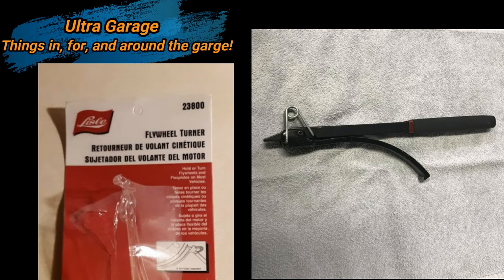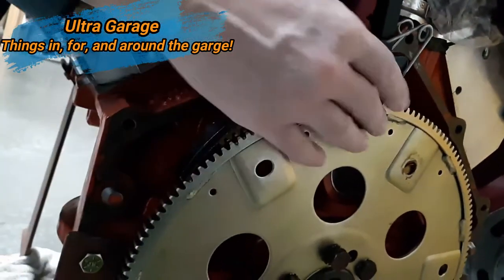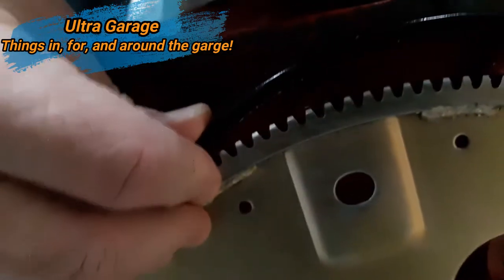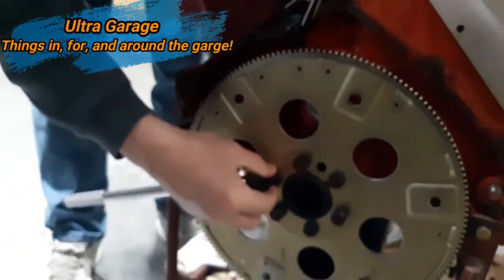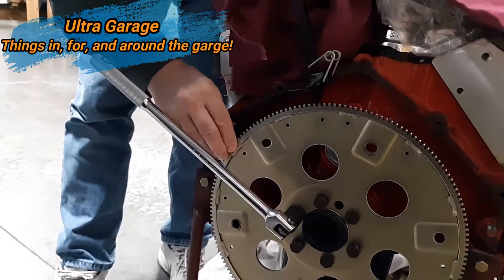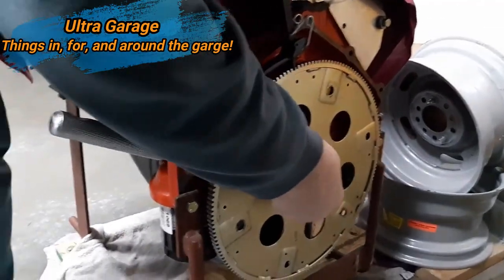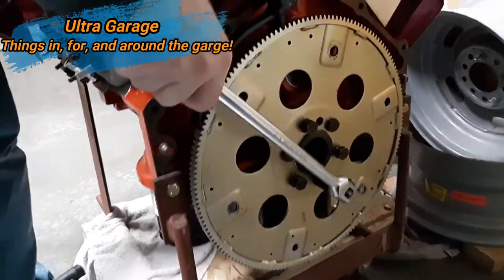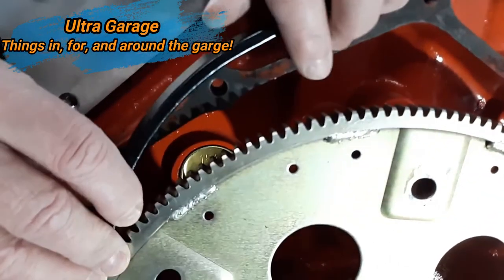Lisle Flywheel Turner tool. Part number 23800.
Have you considered getting a flywheel or flex-plate turner/holder?  See how well this one works to hold the flexplate in place while i try to loosen the flex plate bolts,